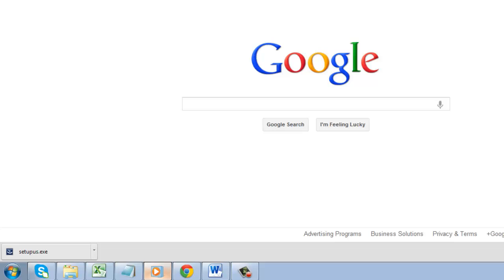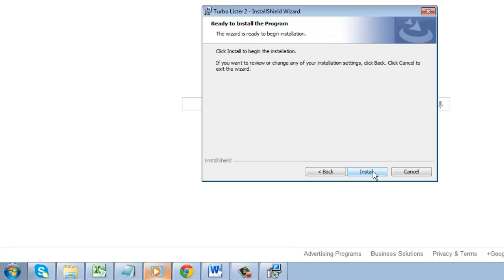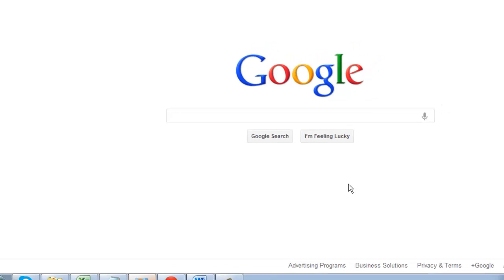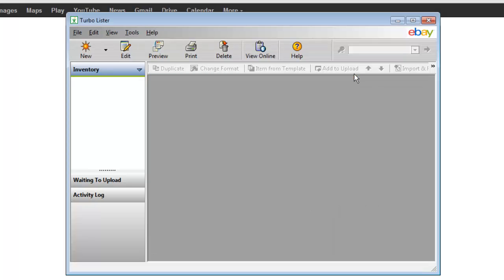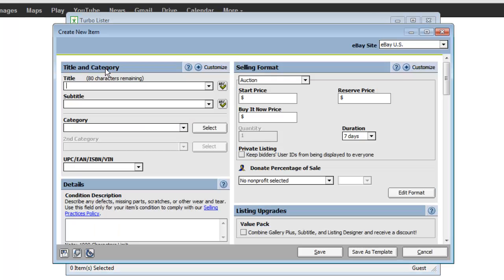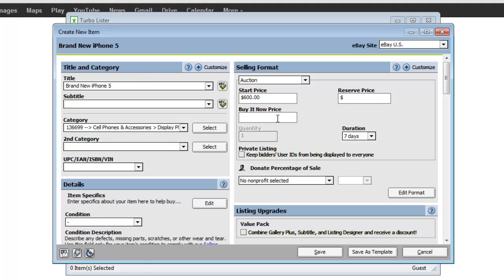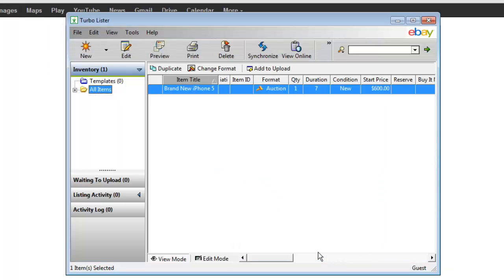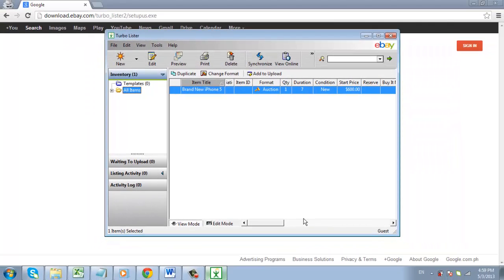How to Use eBay Turbo Lister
In this tutorial you are going to learn how to use eBay turbo lister.

Step # 1 -- Installing Turbo Lister
When the download has finished open the file and click "Yes" in the dialog box that appears. The installer will run, click "Next", accept the license terms and click "Next" again. Click "Next" two more times then click "Install". The installation will run.

Step # 2 -- Starting the Program
When the install has finished check the "Launch the program" box and click "Finish". The program will begin and it will need to set up for a few minutes. The program will launch and here we are going to choose to explore the sample listing option, this will allow me to explain the program to you. You can later create your own real listings using the program. Close the tip window and you'll have the standard Turbo Lister interface.

Step # 3 -- Creating a New Item
Let's first have a look at creating a new item, click "New" in the menu bar and from the menu that appears we are going to choose "Create New Item" but if you want to list multiple items at once you can select another option. A window will open which will ask for the standard information eBay requires to make a listing -- spend some time filling this out. When you are done click "Save" and the listing will appear in your Turbo Lister inventory.

Step # 4 -- Uploading to eBay
As this is just a sample we are not going to be uploading this to eBay, but if you wanted to you can use the "Add to Upload" button at the top which will add the listing to any others that you are ready to add to the site. This is just a basic introduction to eBay turbo lister and you can probably already see the value for sellers who need to list multiple items, especially if they are similar.